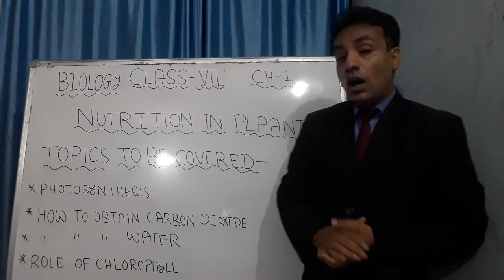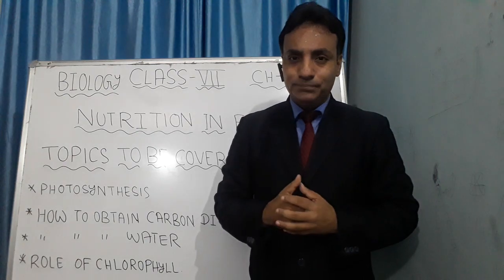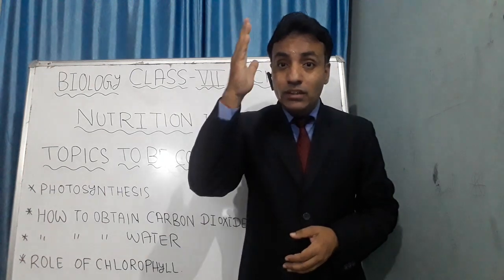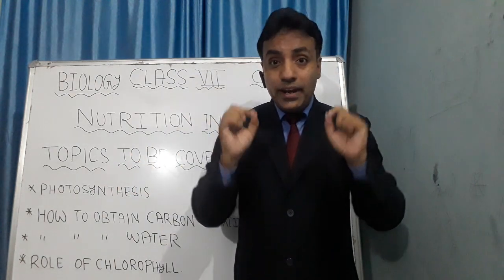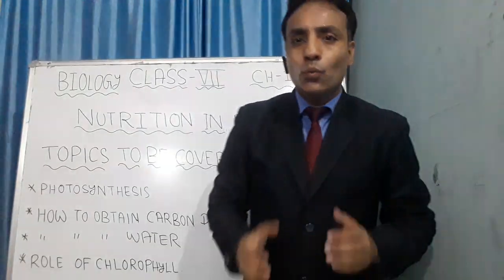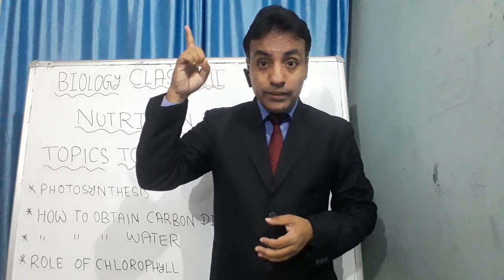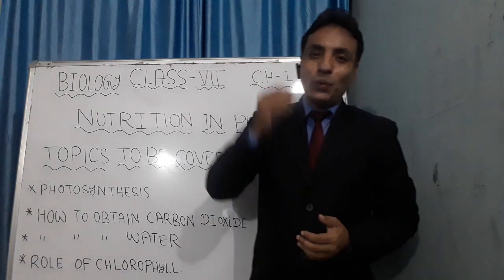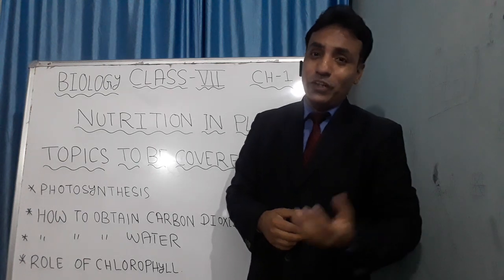Class 7th Nutrition in plants part 2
Teaching for children